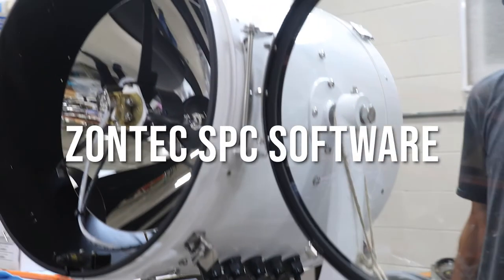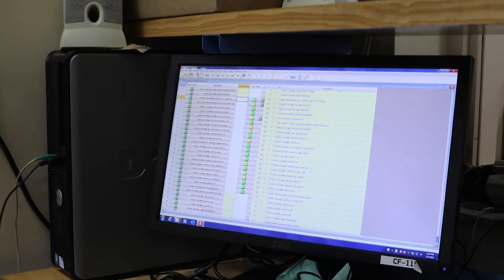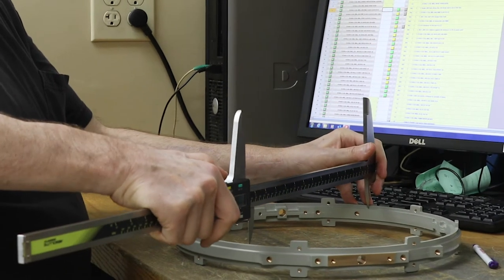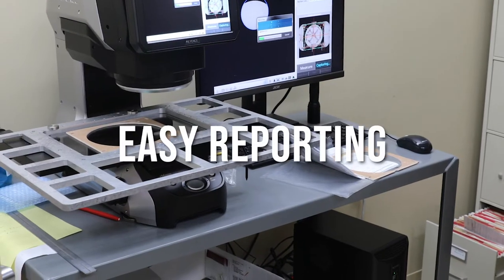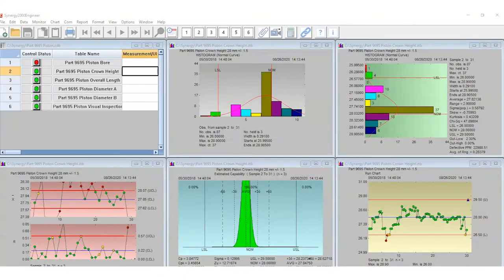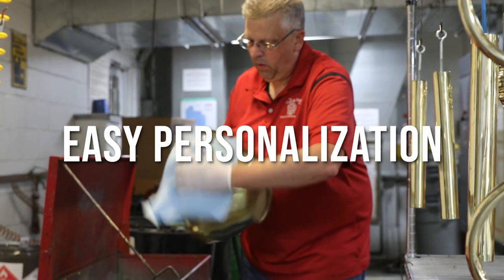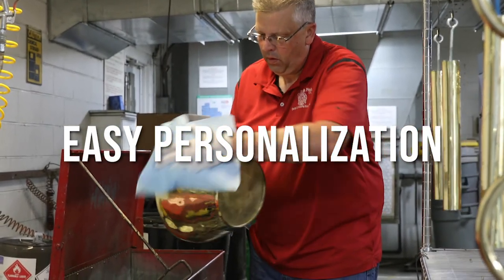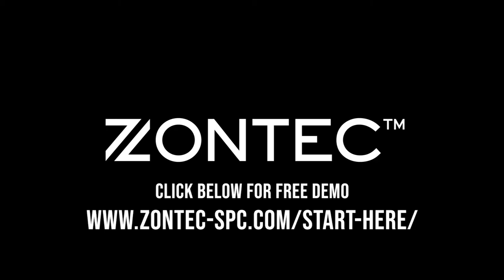The Carlisle & Finch Company - Testimonial (Full) - SynergySPC Software from Zontec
Hear about how The Carlisle & Finch Company benefits from Zontec's SynergySPC software product.